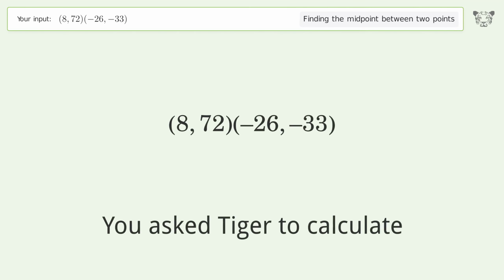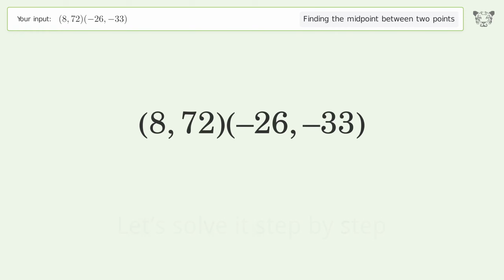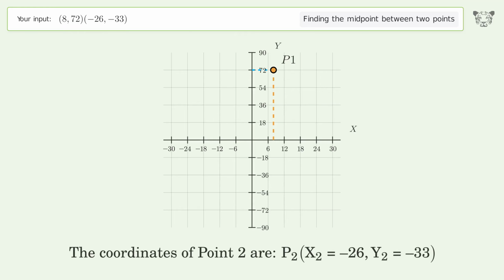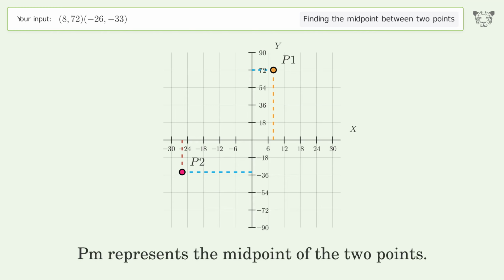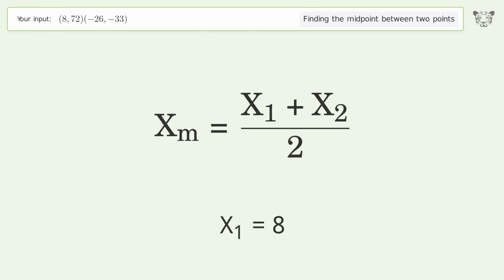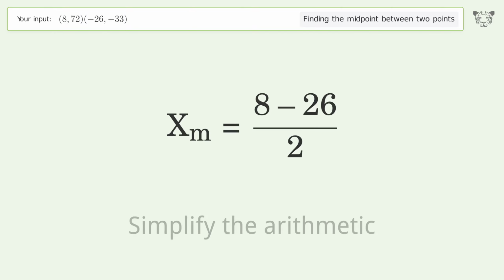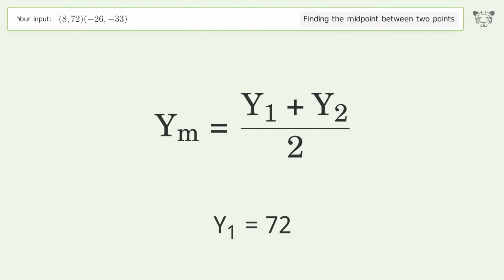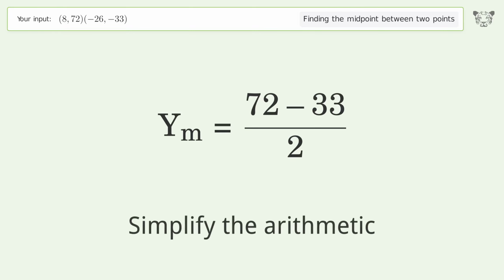Find the midpoint between two points p1 (8,72) and p2 (-26,-33): Step-by-Step Video Solution